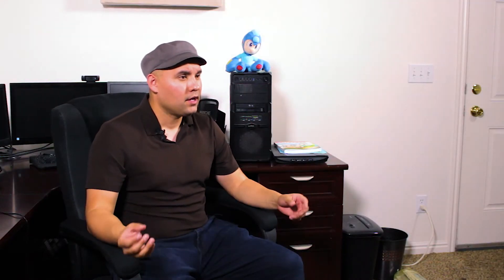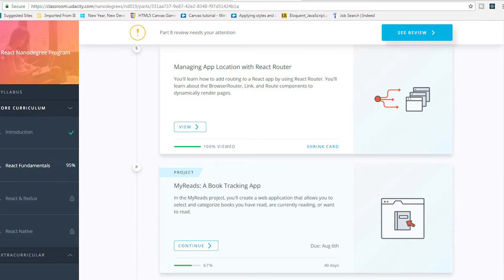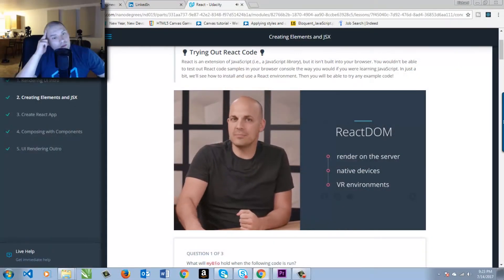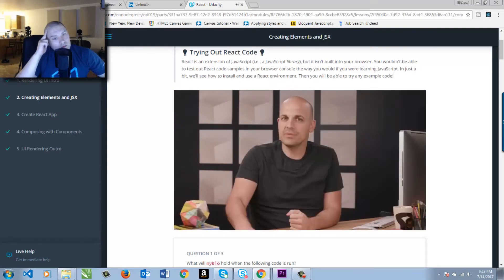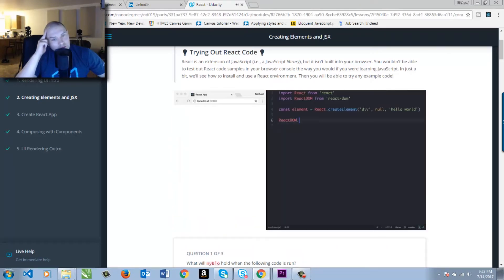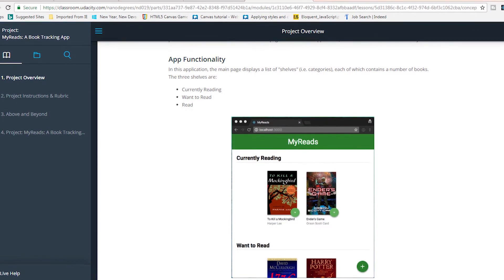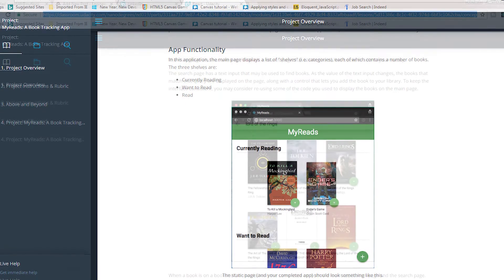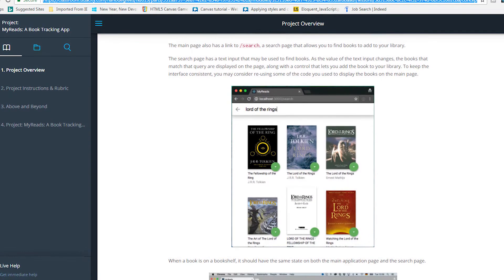My Udacity React Nanodegree Journey Week 3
In my third week I'm starting to see what high caliber contact looks like for the React nanodegree. Udacity's quality is no joke. But even they can have slips up here and there.

Even with all their  top notch training, learning React.js  has been a challenge. However, no matter what Udacity nanodegree you take, that possibility for success is there.

What are you waiting for? Hit play to learn about my experience as a Udacity student.